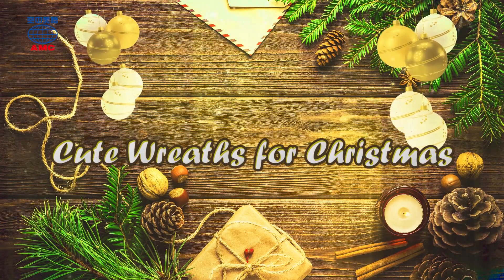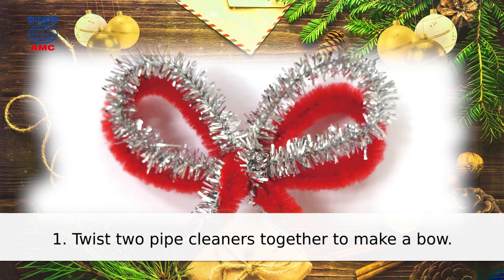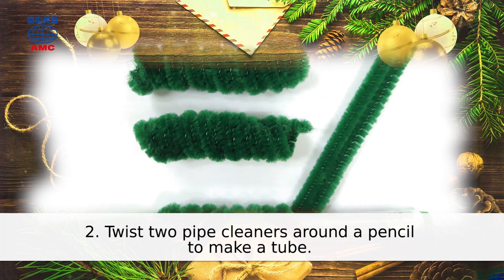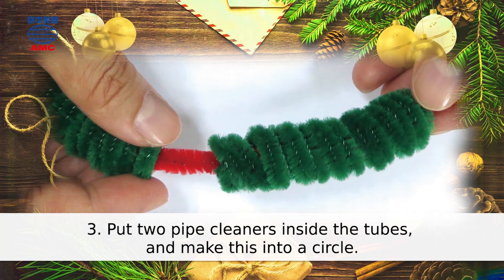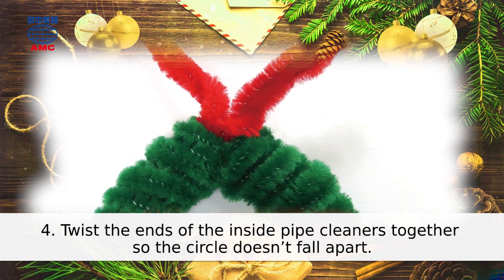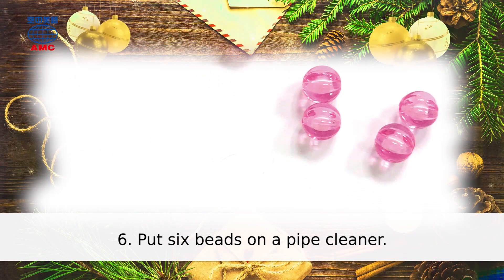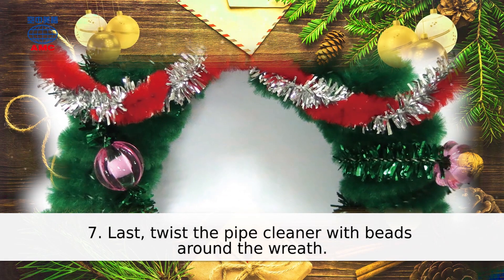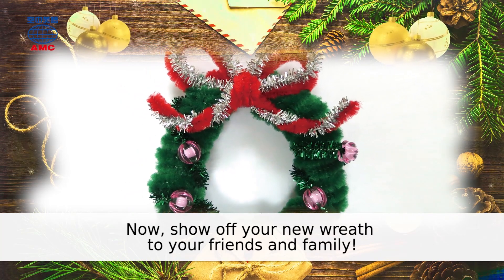【聖誕節預備備──迷你聖誕花圈 DIY】